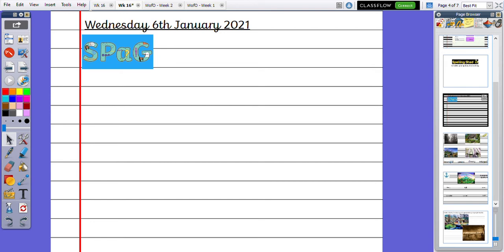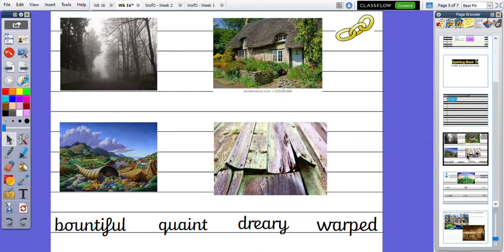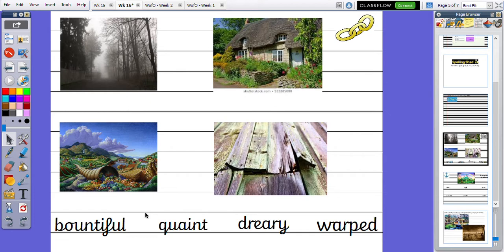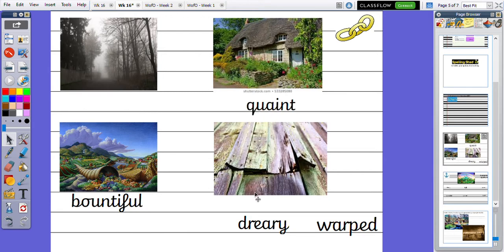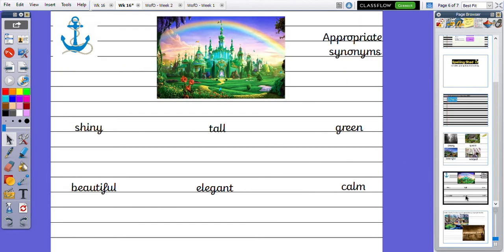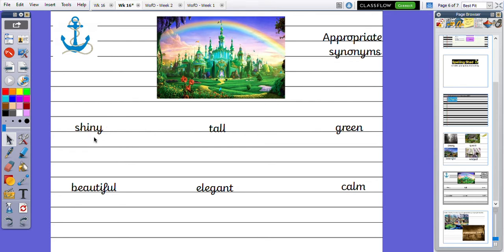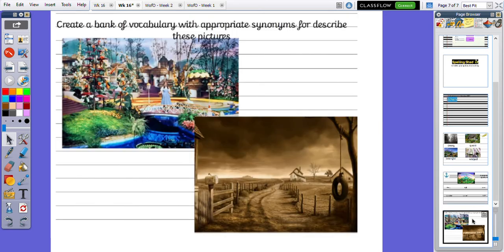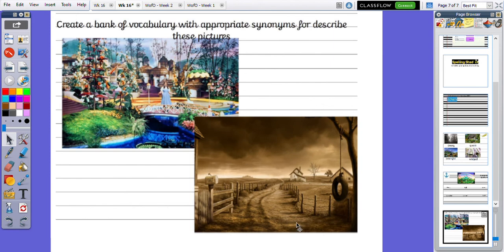Year 5 Wednesday 6th January SPaG